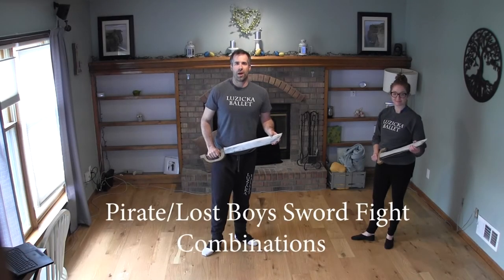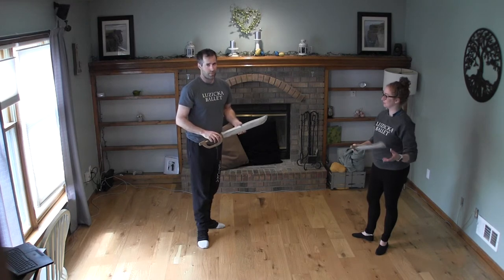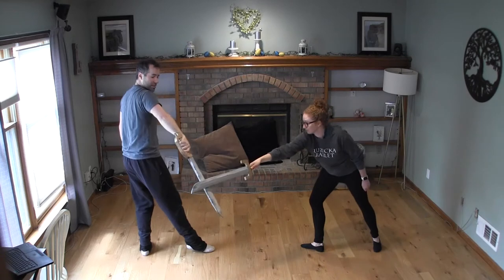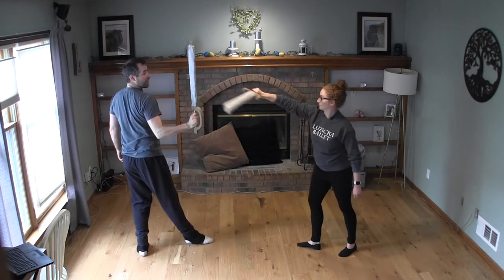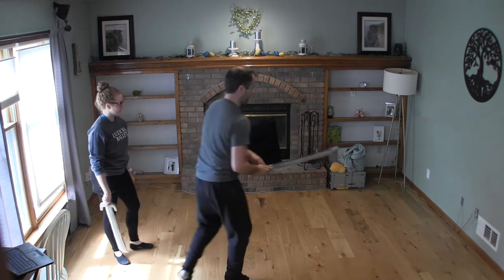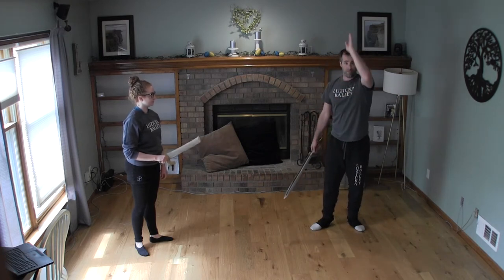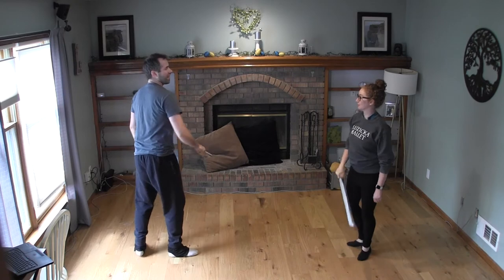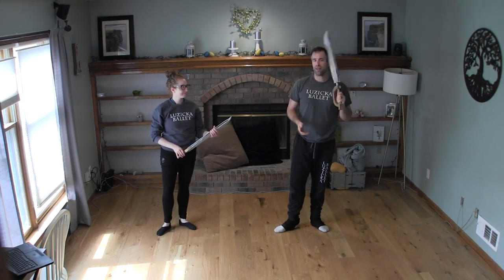Pirate and Lost Boys Sword Fight Combos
Act 2 Scene 4
Pirates and Lost Boys Fight
4 sword fighting combinations